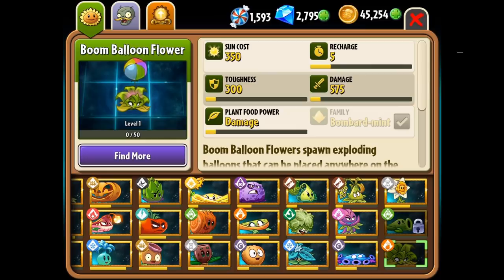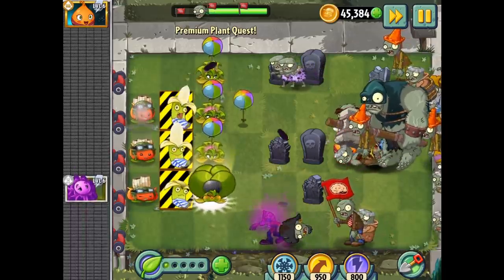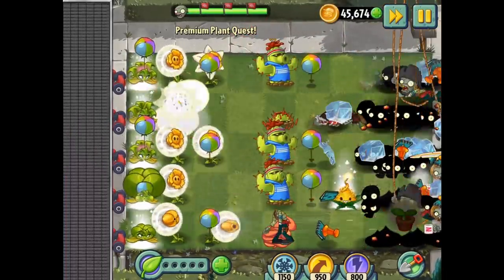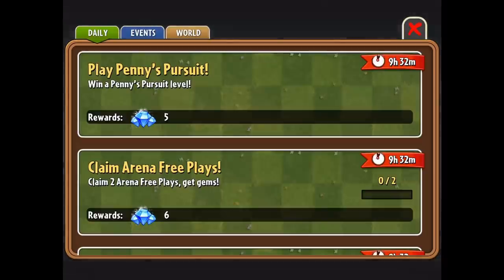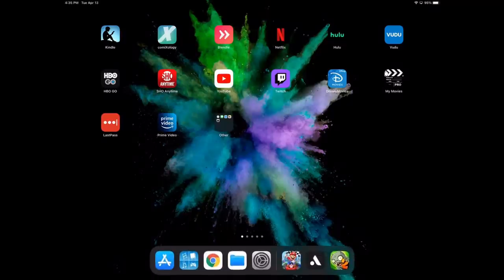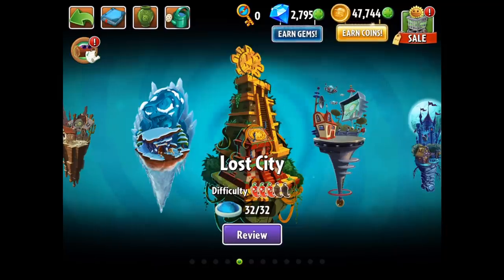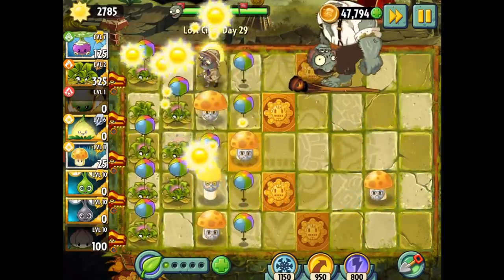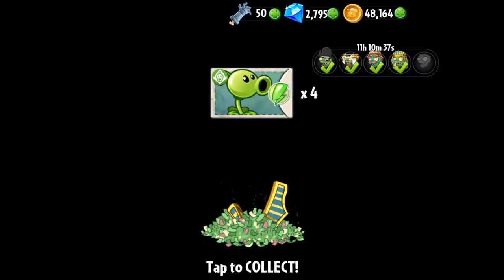BOOM BALLOON FLOWER! New Plant! Doom Shroom? - Plants vs. Zombies 2 - Gameplay Walkthrough Part 890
Plants vs. Zombies 2 Gameplay Walkthrough Part 890! Boom Balloon Gameplay!

🎬 Exclusive Videos!

GAME INFO
Developer: PopCap Games
Publisher: Electronic Arts
Platforms: iOS, Android
Release Date: July 9, 2013